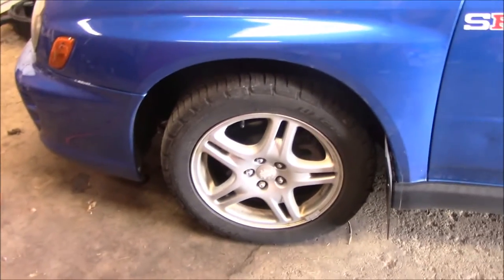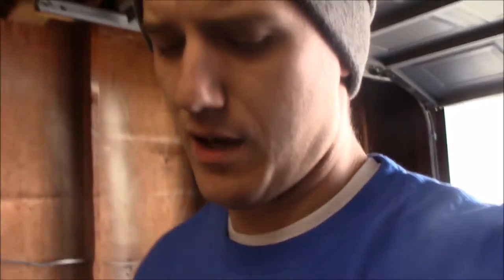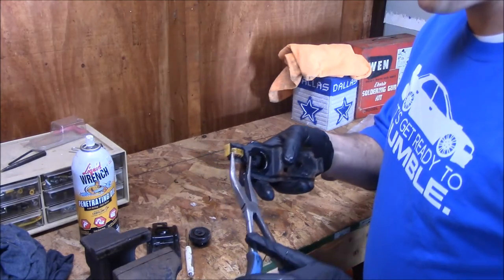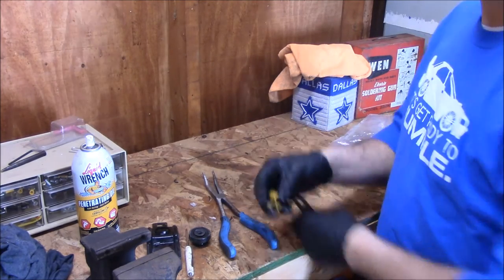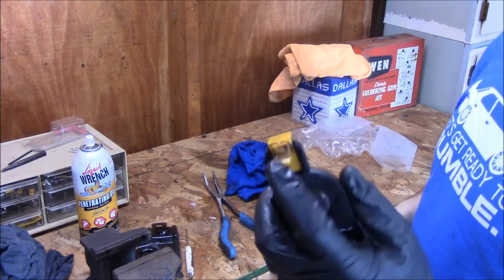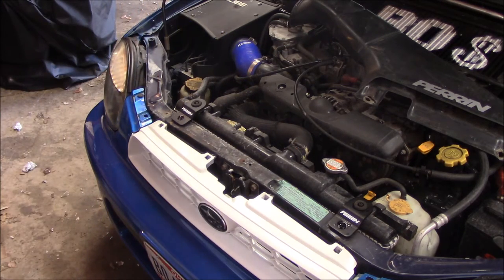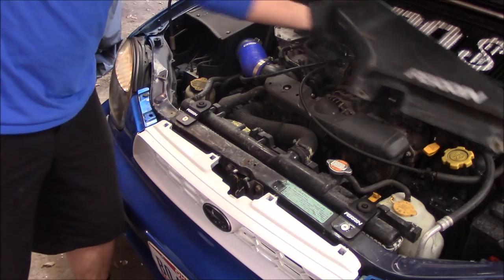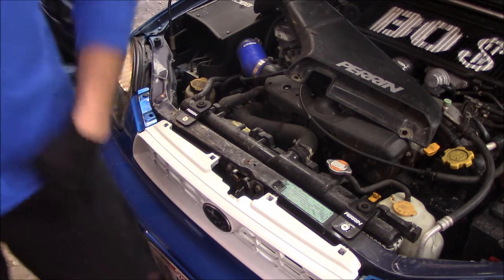PERRIN Radiator Brackets Install: Plus pick my wheel Color!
Time to install my Perrin upper radiator brackets.
Plus you pick what color I paint my wheels, and we find out if we are having a boy or a girl. well one of us does